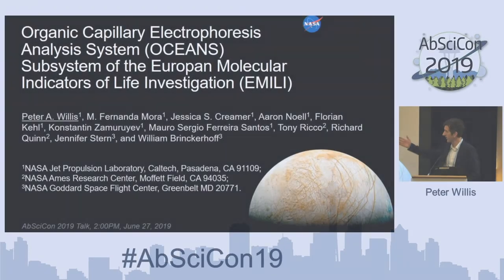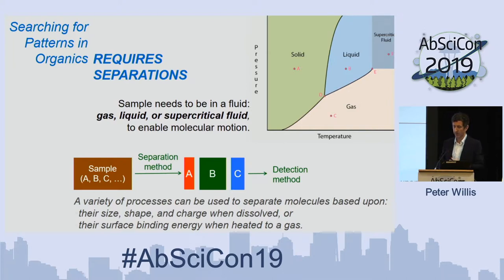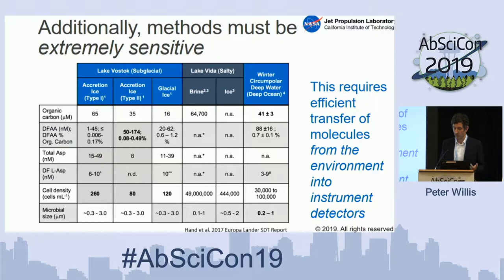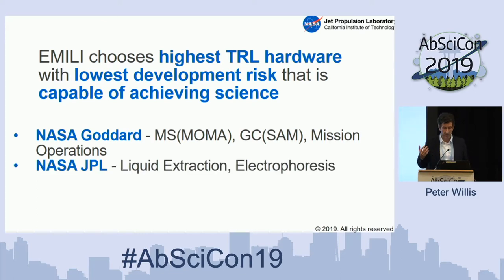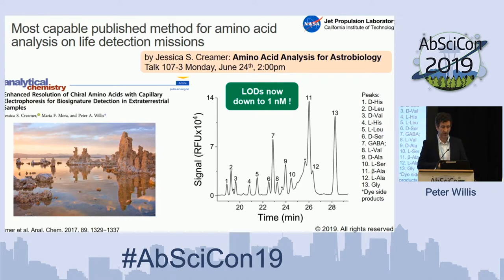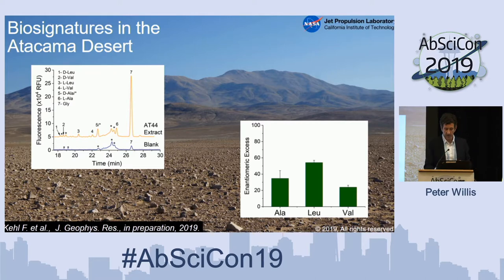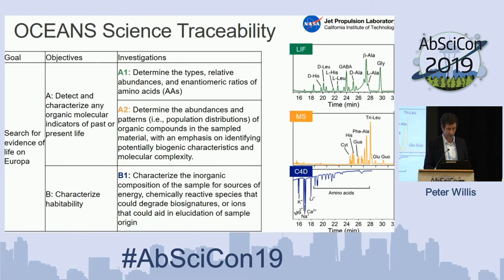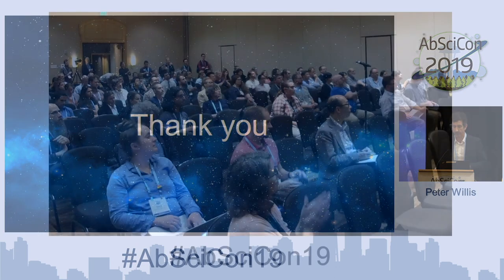AbSciCon 2019 - Day 4 - Peter Willis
OCEANS: Organic Capillary Electrophoresis Analysis System, a Subsystem of
EMILI: Europan Molecular Indicators of Life Investigation
Presented by Peter Willis